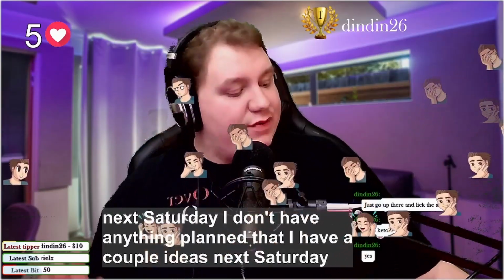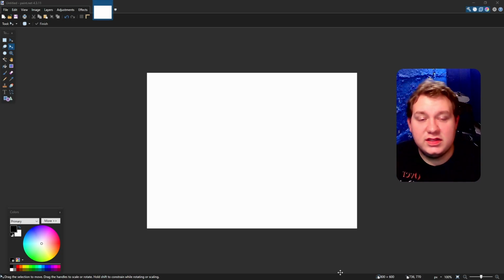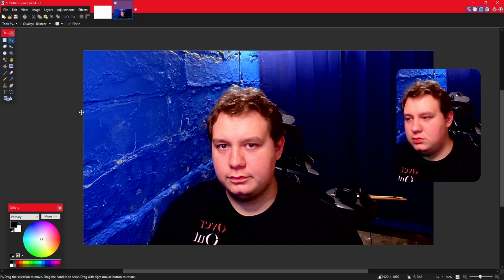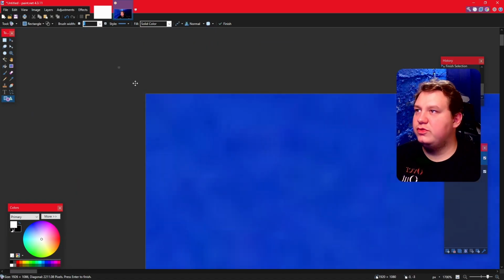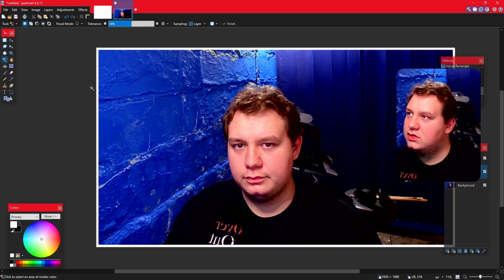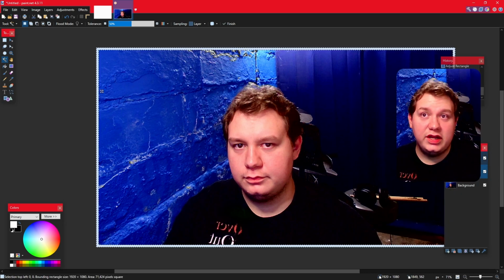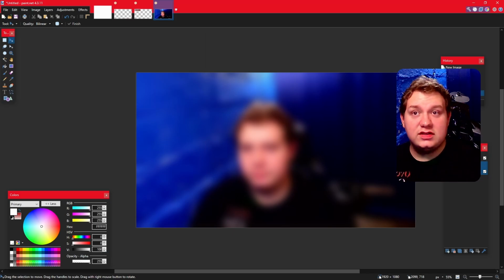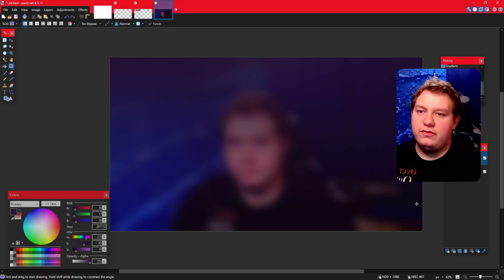Are overlays NEEDED to have a quality stream?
Not sure whether to use overlays, alerts, or transitions? Well todays video will hopefully help you take a step back and ask the proper question on what you should use, if anything.

🕘 Timestamps 🕒
00:00 Are overlays NEEDED to have a good quality stream?
00:23 Can your PC run the extra resources?
01:11 Make sure your overlay fits your style
02:24 Places to get FREE overlays
02:58 How to make a simple static overlay
05:58 How to make a simple intermission screen
08:06 Do your overlays make sense together?
08:40 So... DO you need an overlay??. No. Could you?... Yeah